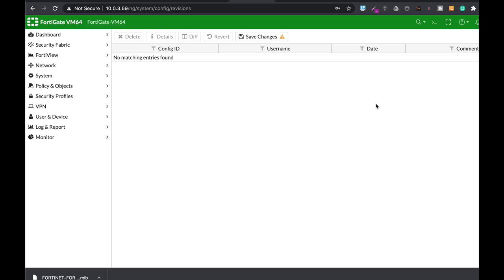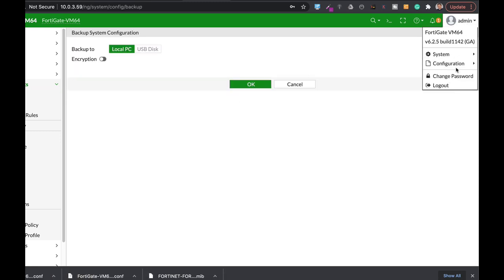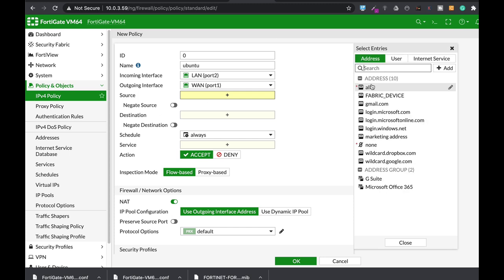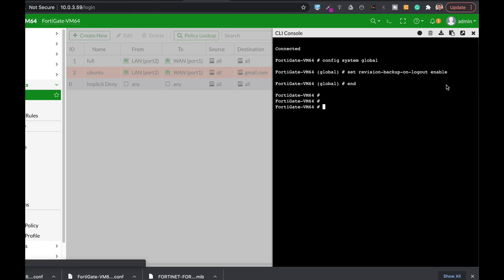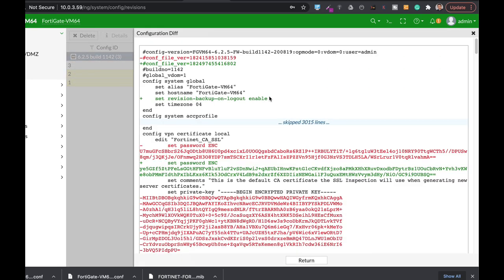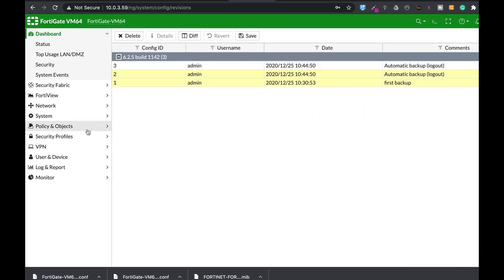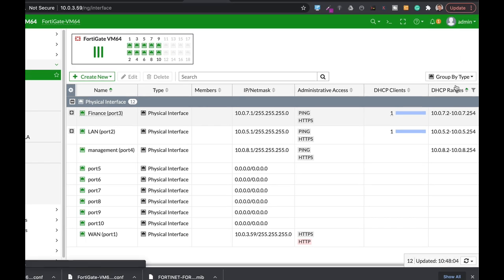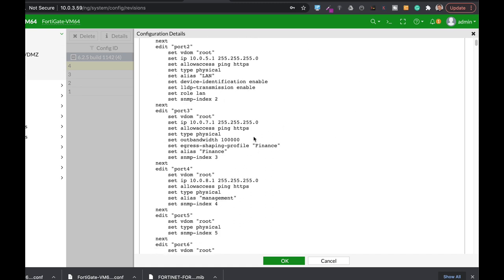Automatic Backup Revision On logout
One of the coolest CLI tricks. automatic revision backup on logout.

My Books
Fortigate Firewall admin pocket Guide e-book

Fortigate admin crash course ( udemy best seller )

1. Windows internals part 1
2. Memory forensics
3. malware analysis
4. the art of invisibility
5. cryptography and network security
6. attacking network protocols
7. Machine learning and security

MY FortiGate FIREWALL

MY MACBOOK